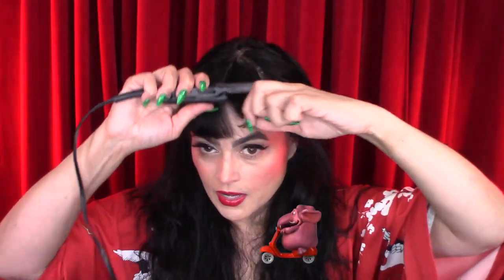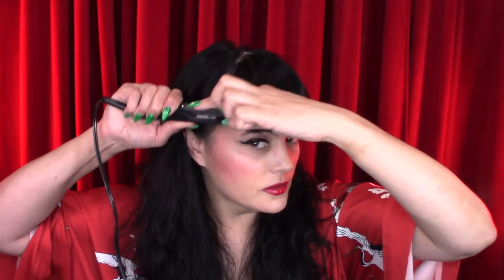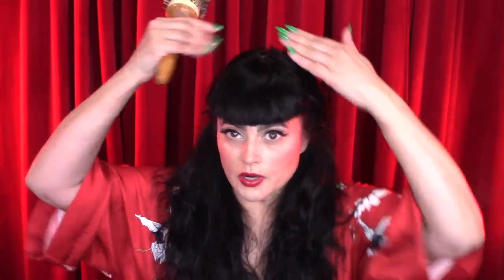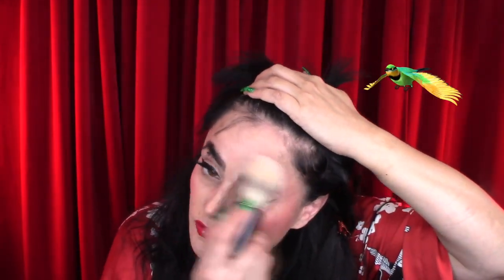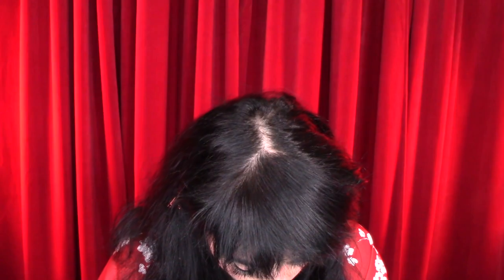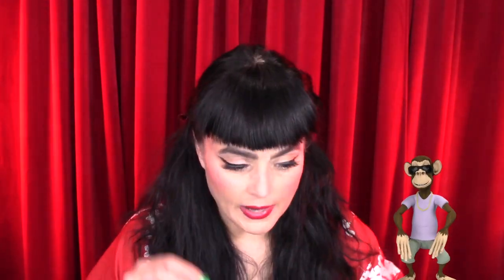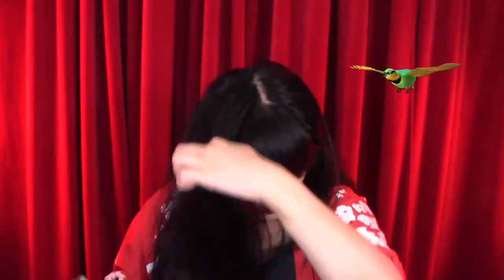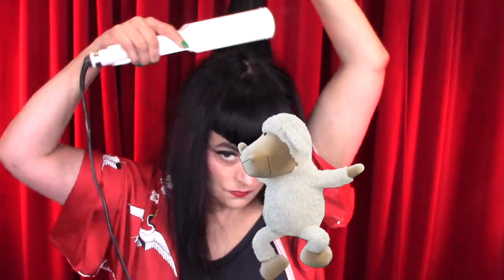HOW TO CREATE | BETTIE PAGE BANG TUTORIAL | ACHIEVE THE PERFECT VINTAGE LOOK | WAVY AND CURL HAIR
HOW TO CREATE | BETTIE PAGE BANG TUTORIAL | ACHIEVE THE PERFECT VINTAGE LOOK FOR WAVY AND CURL HAIR

RE-EDIT I LOWERED THE MUSIC SO YOU SHOULD BE ABLE TO HEAR THE INSTRUCTIONS!

Step right up,

In this Bettie Page Bang tutorial, we provide a step-by-step guide on achieving the iconic vintage hairstyle made famous by the pin-up queen herself. Follow along as we demonstrate the techniques and tools to create the perfect Bettie Page bangs. Whether you want to add a touch of retro glamour to your everyday look or plan a special vintage-inspired event, this tutorial will help you master the art of styling Bettie Page bangs. Watch now and unleash your inner bombshell! Stay fabulous, darlings! 💋

SALLYS
Scissors
Spray bottle
Hair dryer BaBylissPRO Titanium
Combs
Bruch Large 2" round blow-out brush
Red Hair clips AMAZON

AMAZON  Get the products I use in the videos.

Get More info on The Glamour Circus, Photography, hair airbrush makeup services, and the jewels, from my second company The Jeweled Bunny.